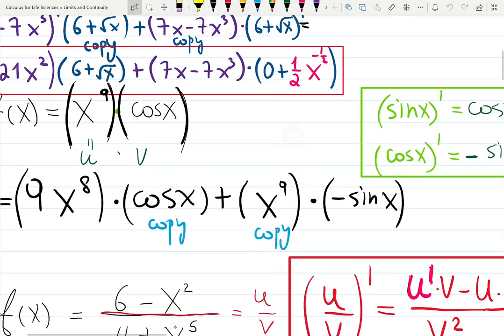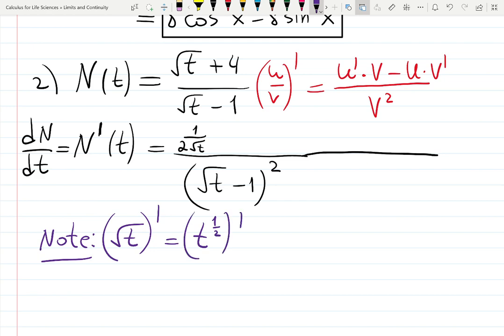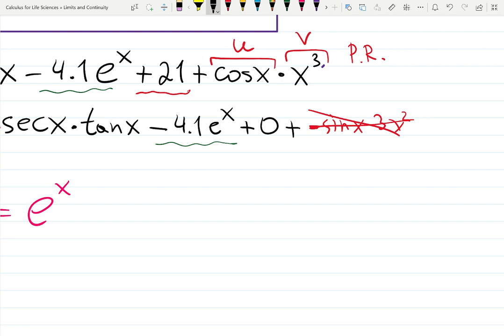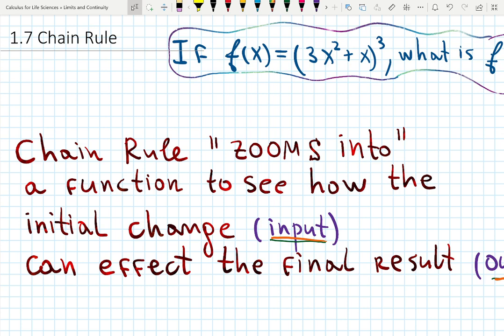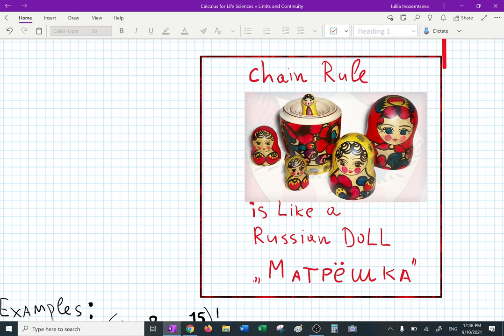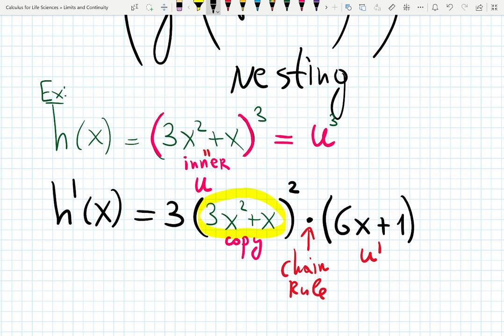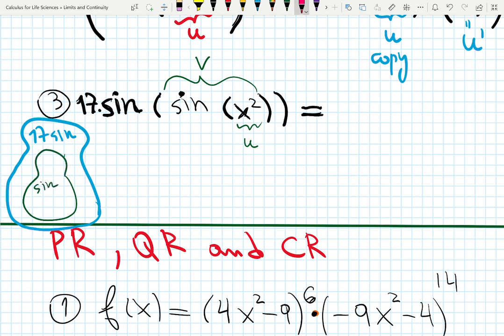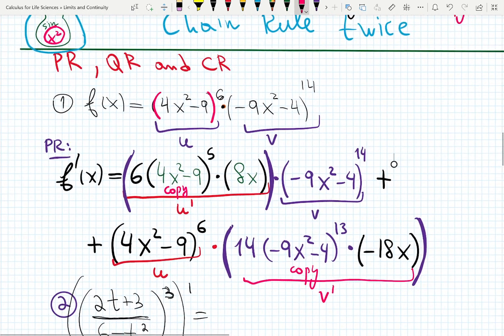Product Rule, Quotient Rule and Chain Rule